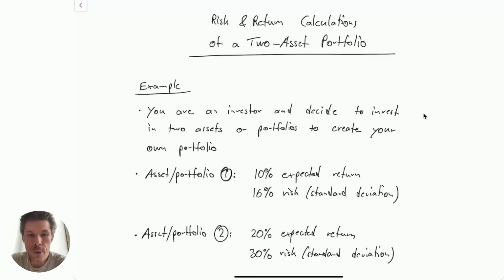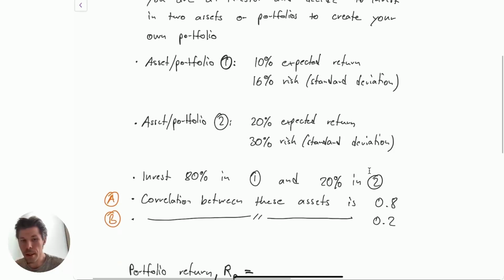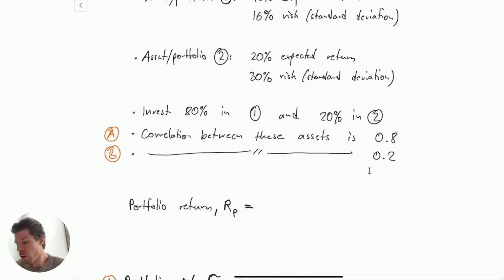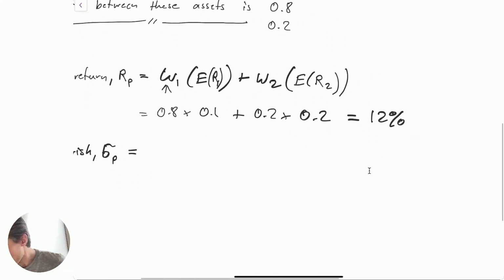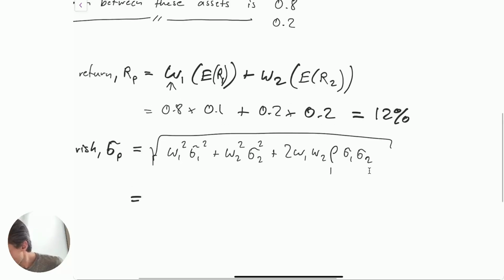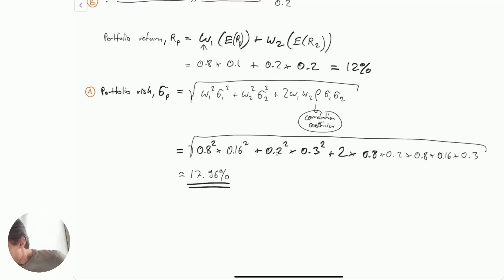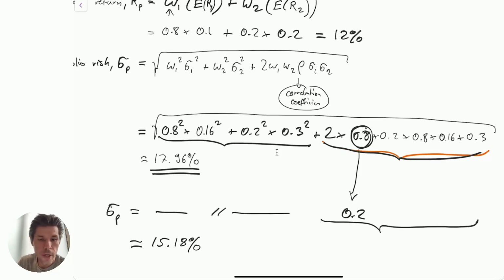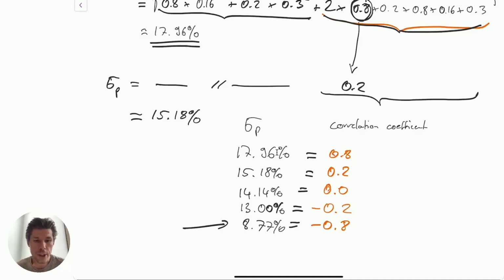mentu | risk & return calculations of a two asset portfolio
Risk & Return Calculations for a Two-Asset Portfolio – Explained with Examples

In this 10-minute video, we break down the risk and return calculations for a two-asset portfolio, helping you understand how to measure portfolio performance using expected return, standard deviation, and correlation effects. Learn how diversification impacts portfolio risk and why correlation plays a crucial role in optimizing investments.

What You’ll Learn:
• How to Calculate Expected Return for a Two-Asset Portfolio – Step-by-step breakdown of the formula.
• Portfolio Risk (Standard Deviation) Calculation – Understanding volatility in portfolio construction.
• The Role of Correlation in Diversification – How different correlation values impact portfolio risk.
• Real-World Applications – See how these calculations apply to investment decisions.

This video is ideal for finance students, investors, and portfolio managers looking to enhance their understanding of portfolio risk management and asset allocation.